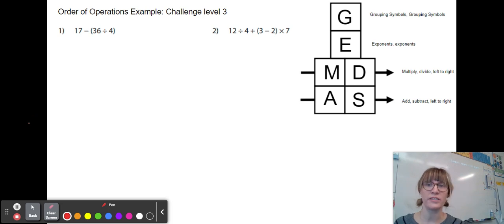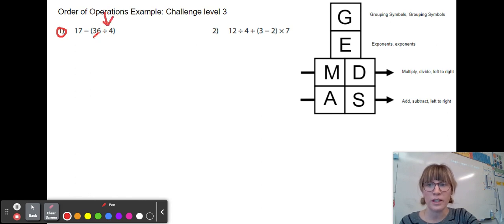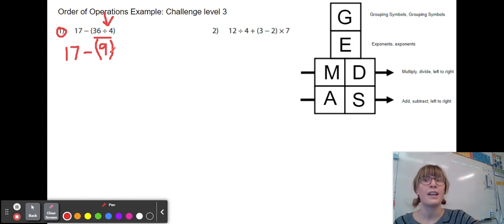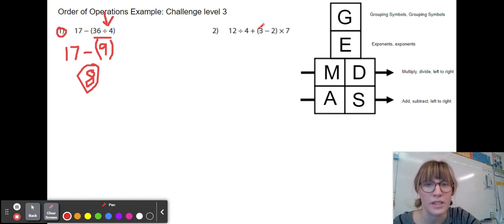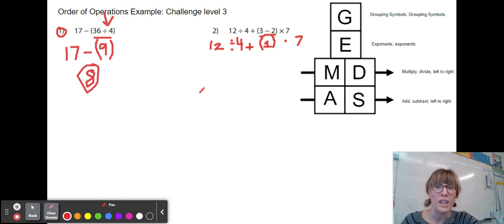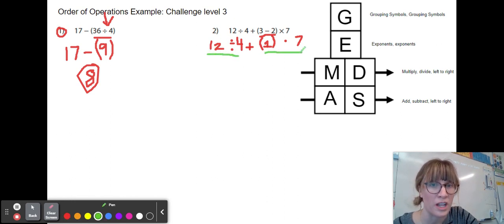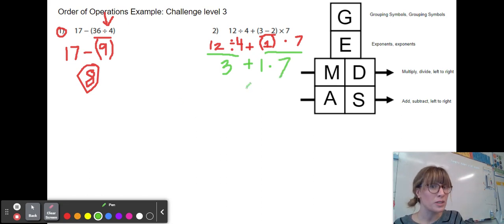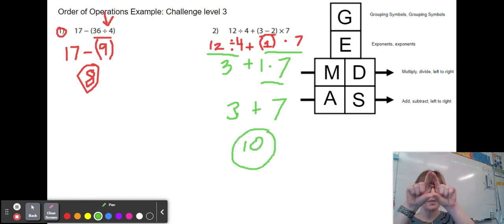Order of Operations Example: Challenge level 3